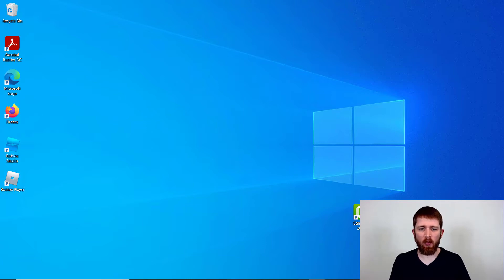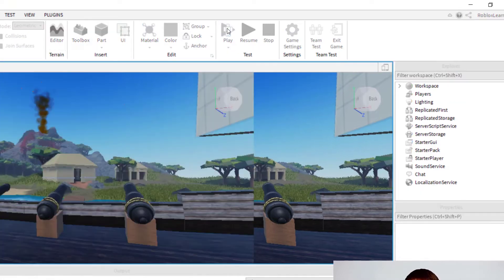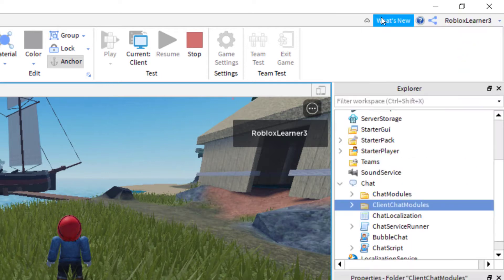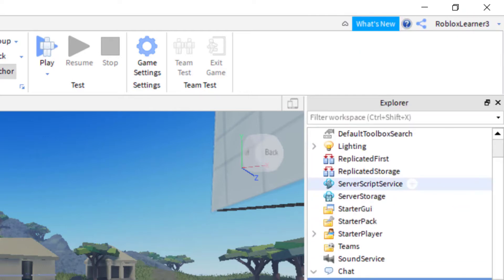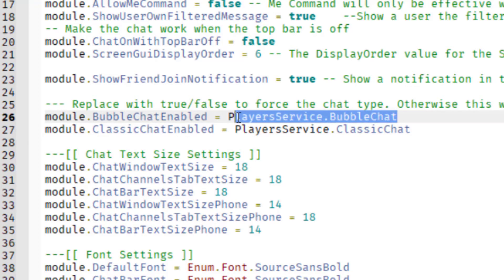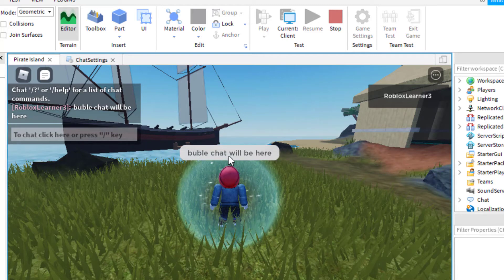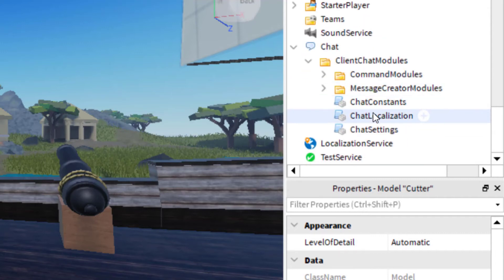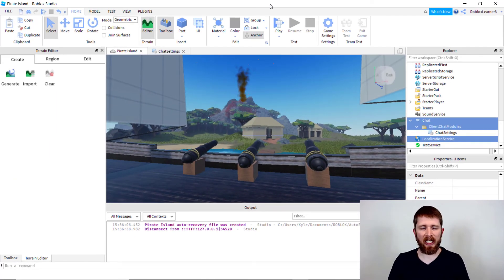How to Enable Bubble Chat in Roblox Studio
Roblox Studio how to enable bubble chat.  Learn how to make bubble chat in your games in 2024.

Roblox Studio is the building and scripting tool of Roblox and is free to use.  It provides you with the tools needed to create games that you can play.  All aspiring game developers can use the Roblox Studio and I love showing you how you can create your own games.  I hope you enjoyed this tutorial on how to enable bubble chat in Roblox Studio.  Do bubble chat in the games that you are creating.

*Over 8,000 Titles to Choose From!

Best,